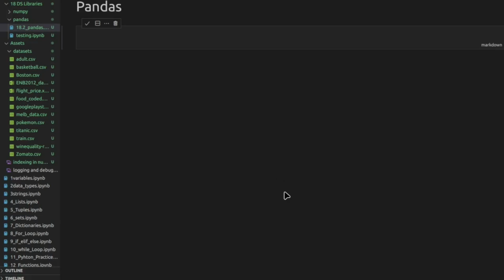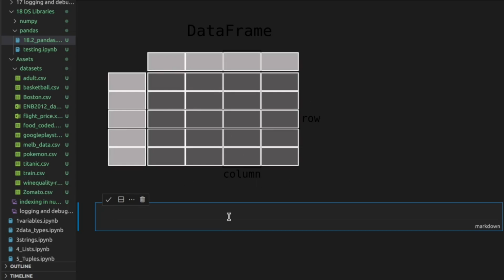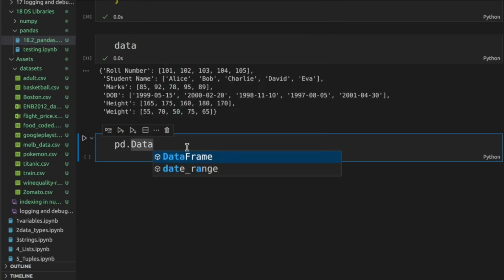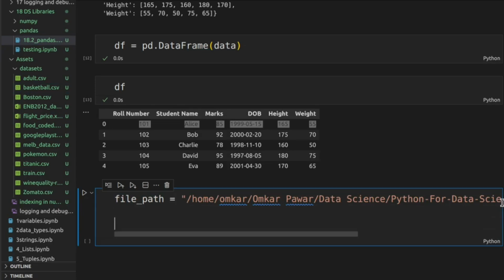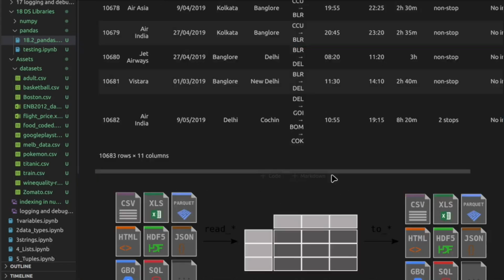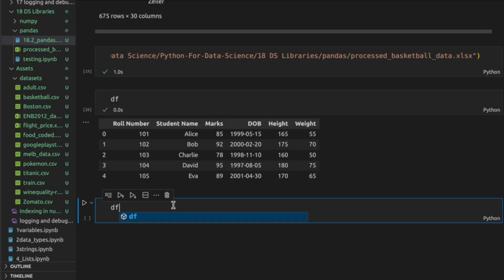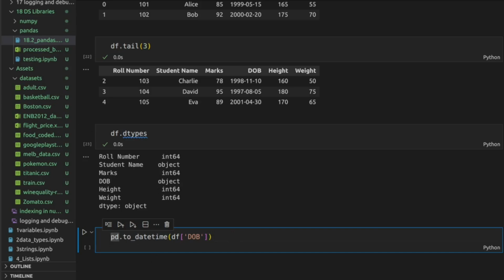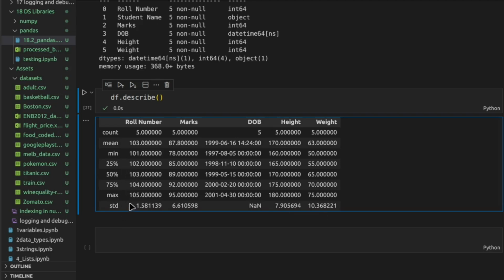How I Create Dataframes in Pandas 🐼 | Data Decides 📈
Feeling overwhelmed by messy data?   Don't sweat it! This video arms you with Pandas, Python's superhero for wrangling numbers.   We'll build awesome dataframes (think fancy spreadsheets) from any file format. Then, we'll use detective tools like stats and data types to unveil hidden patterns.  By the end, your data will be singing (not literally  ), and you'll be coding like a data Jedi! ✨ Click play and conquer your data chaos!

General Pandas Keywords:
Data manipulation: cleaning, filtering, merging, pivoting, aggregating
Data visualization: plotting, histograms, bar charts, pie charts, heatmaps
Time series analysis: date handling, resampling, trend analysis
Machine learning: feature engineering, data preparation
Big data: memory management, efficient operations, cloud platforms